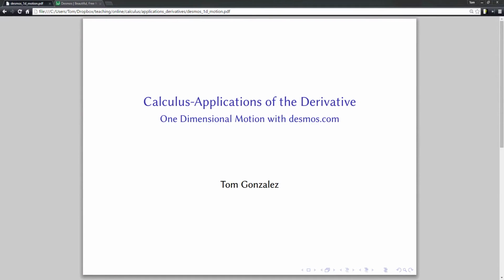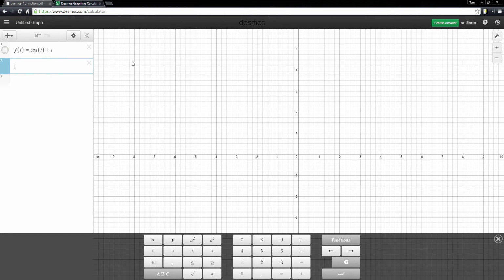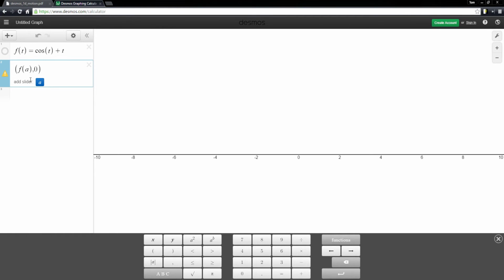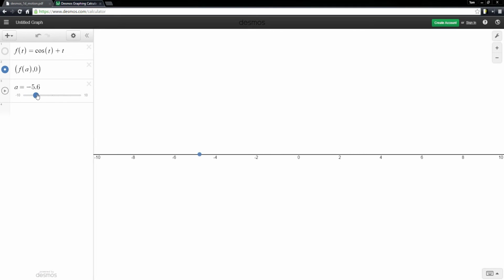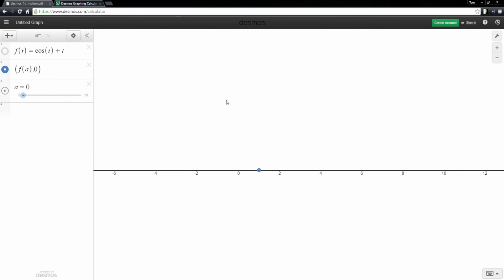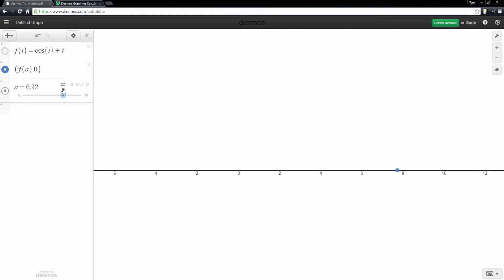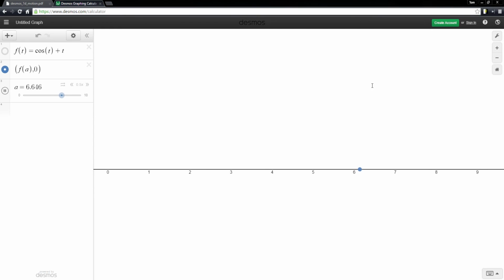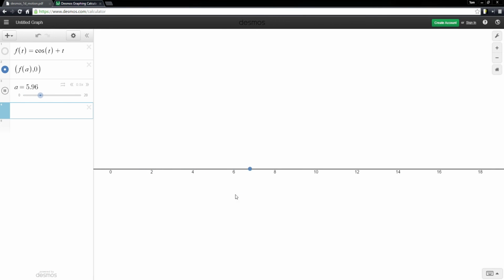One Dimensional Motion with desmos.com